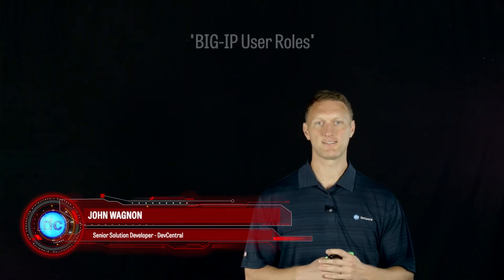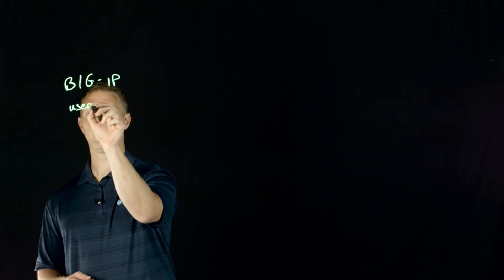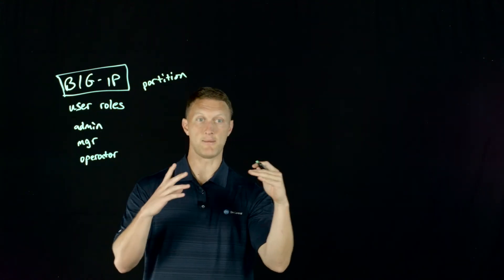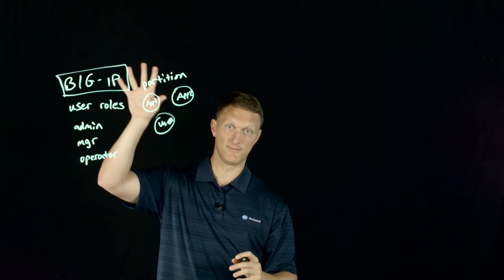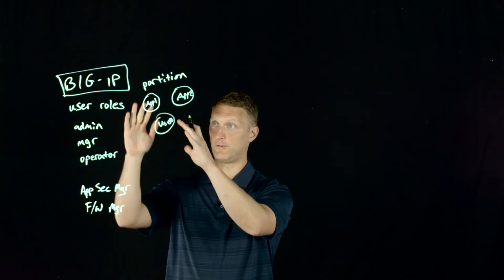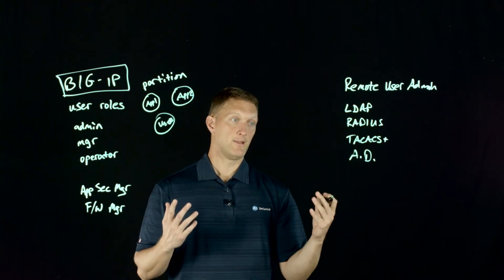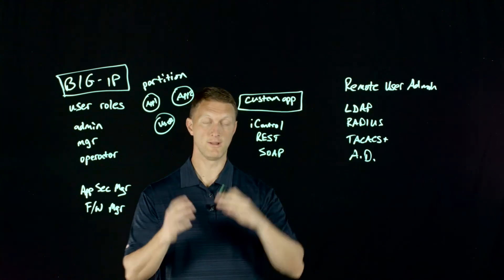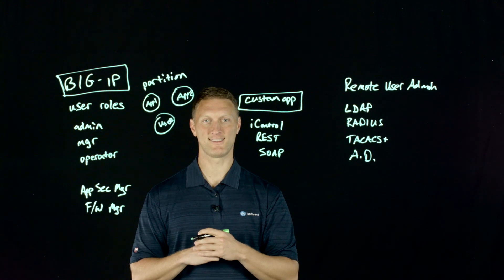BIG-IP User Roles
In this video, John Wagon discusses user roles and access management within the BIG-IP system. He explains the importance of defining user roles for effective system administration and security. The session covers various role types, their permissions, and best practices for managing user access. This informative lesson aims to enhance understanding of user management in BIG-IP environments.